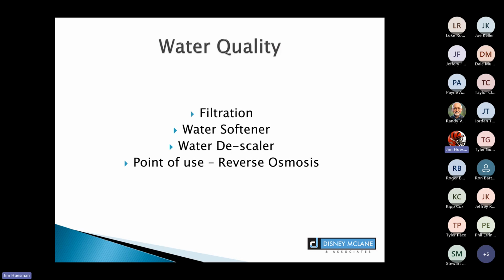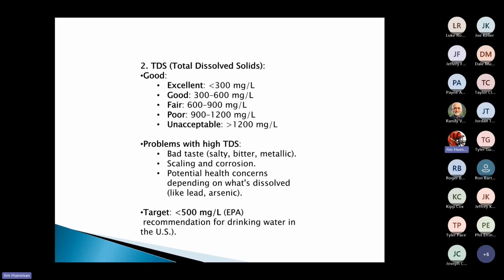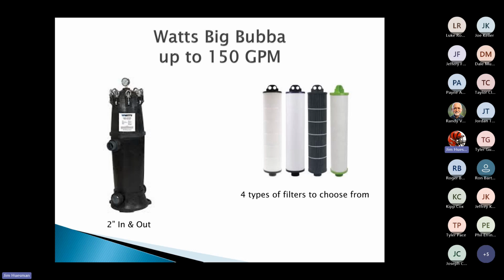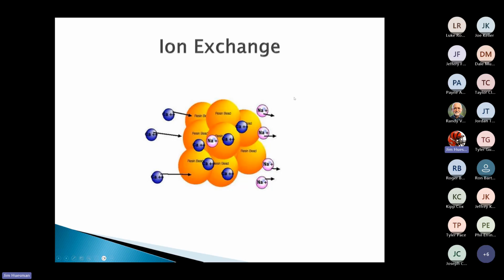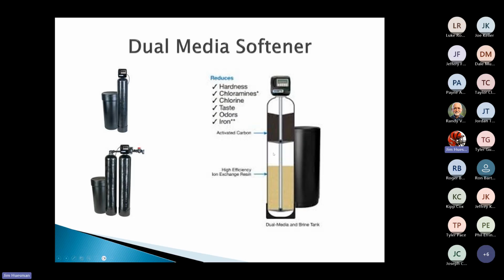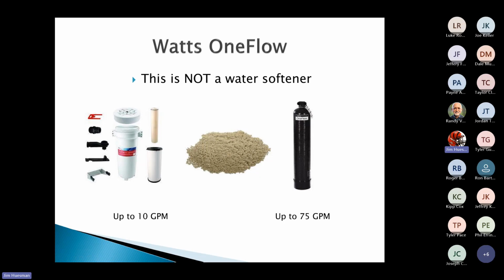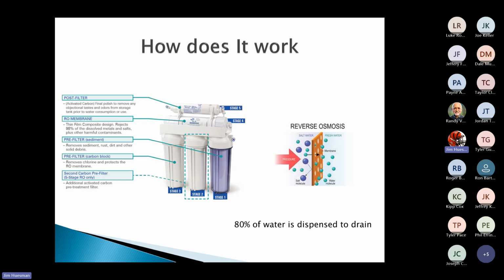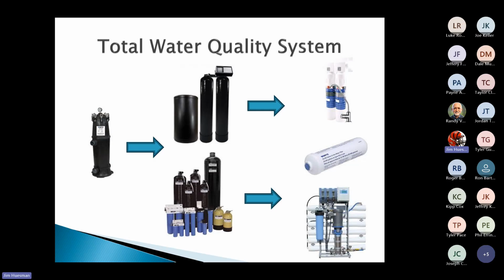DMAU - Water Quality Webinar 2025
Presented by Todd Schneider w/ Disney-McLane